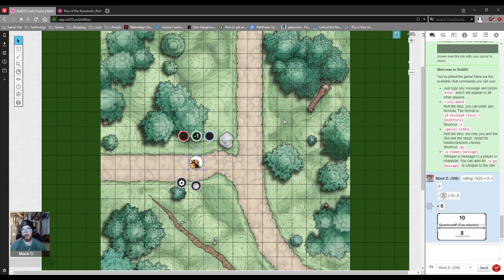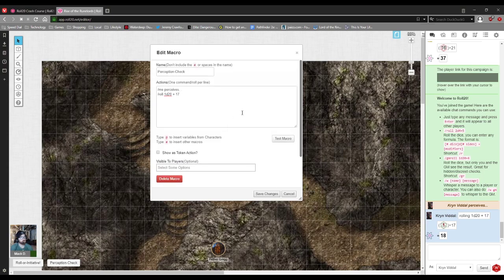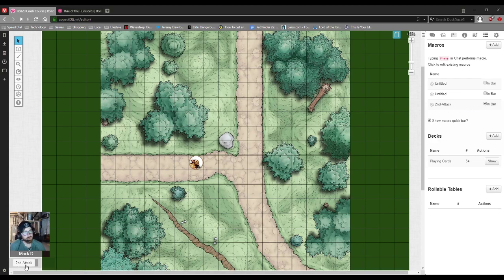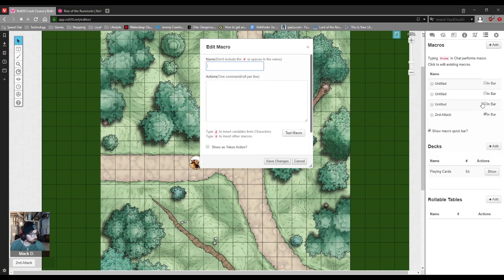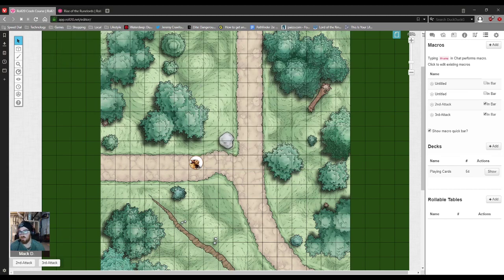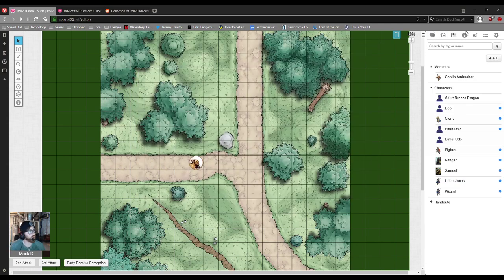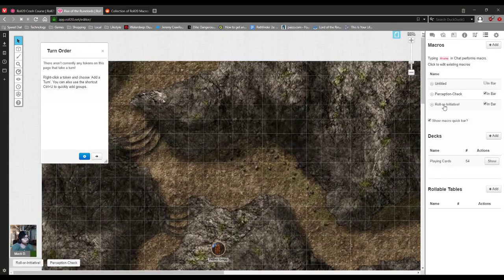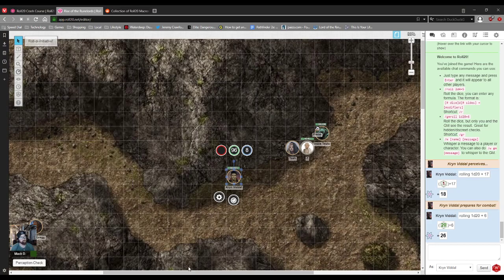Roll20 Crash Course: Macro Basics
Here are some useful links for those interested in integrating macros into their Roll20 game!

Multiple attack macro for Pathfinder 2e players: /roll 1d20 + ?{Attack Bonus?|0} + -5